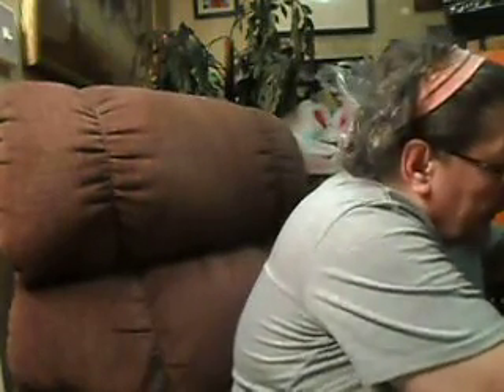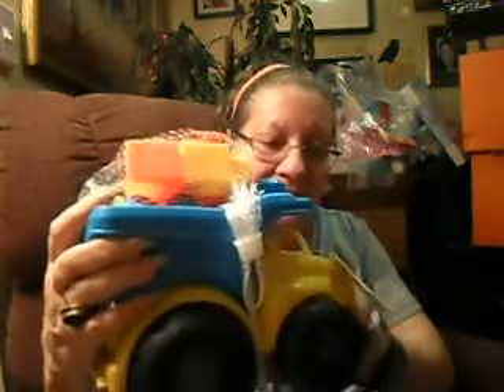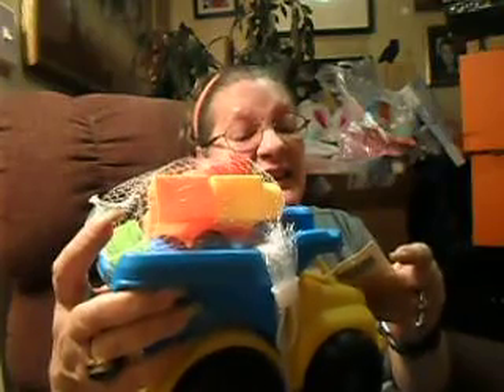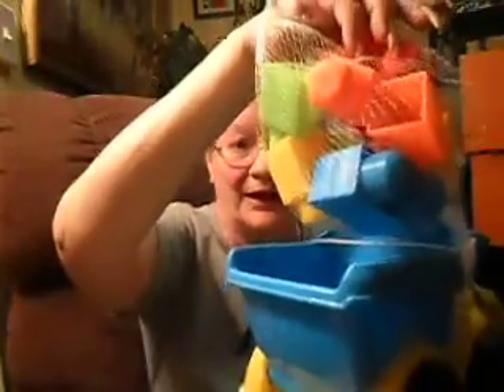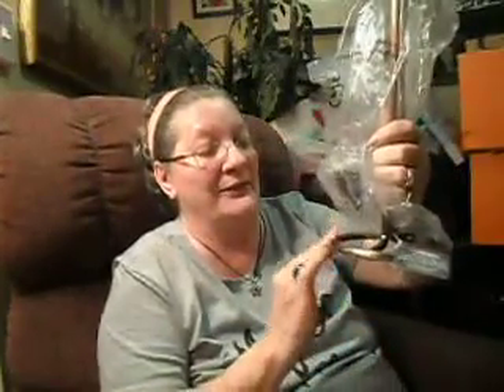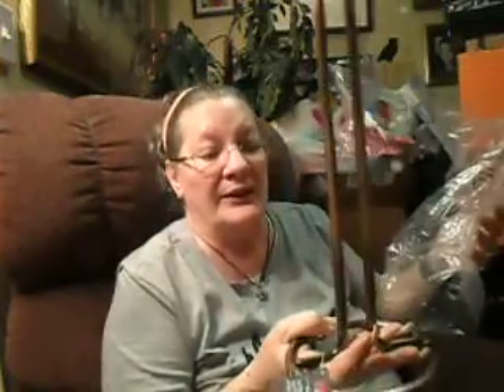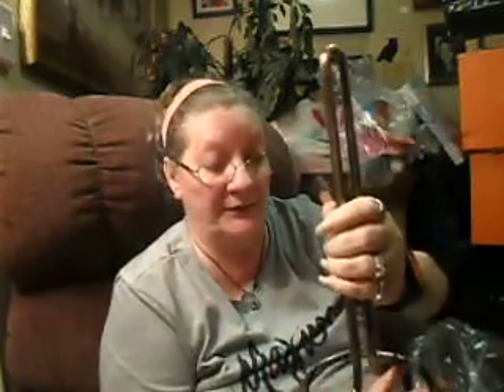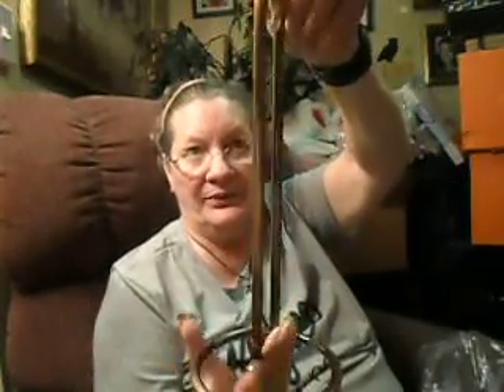Hollar Haul Box 8